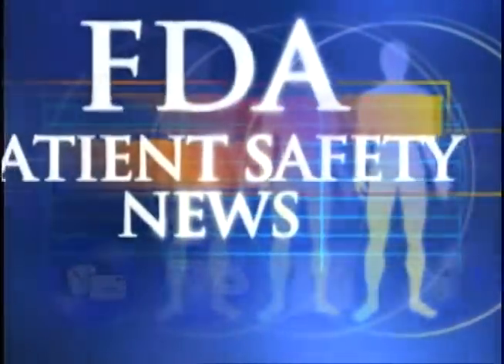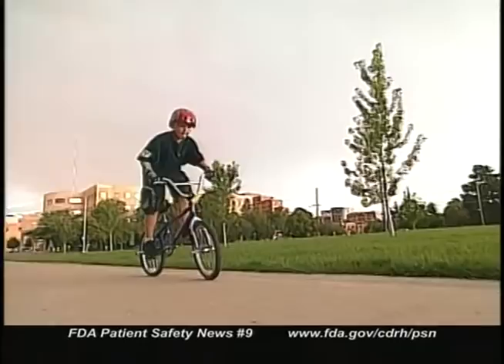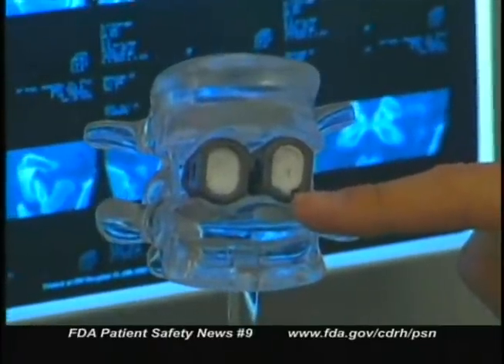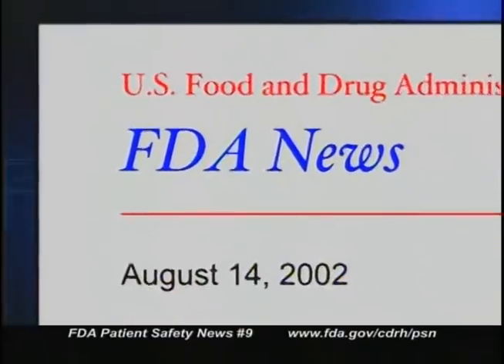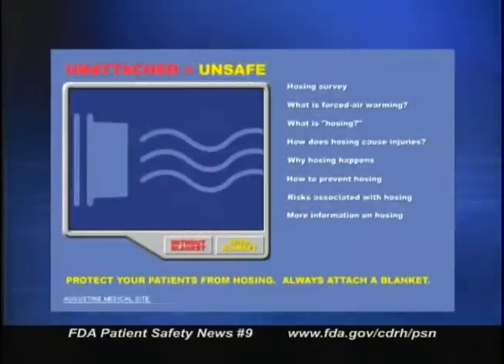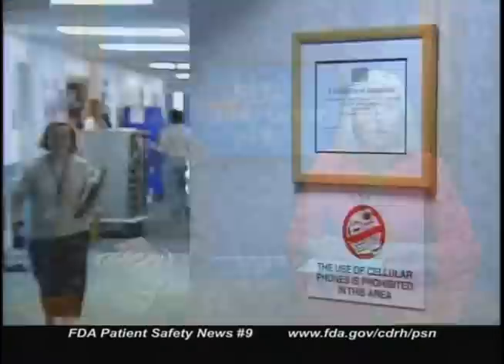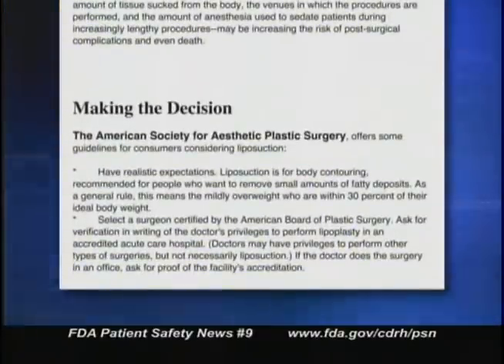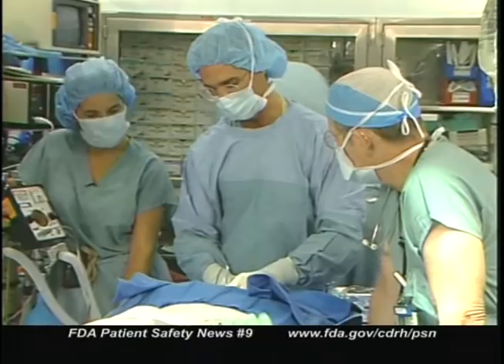FDA Patient Safety News (October 2002)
Food and Drug Administration.FDA Patient Safety News (October 2002). Transcript